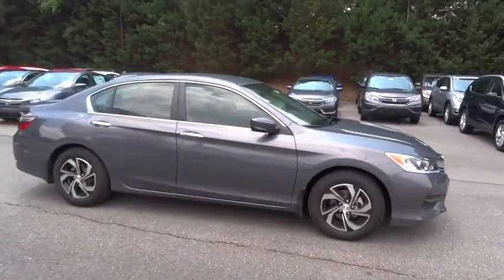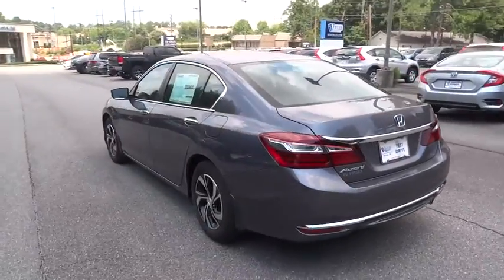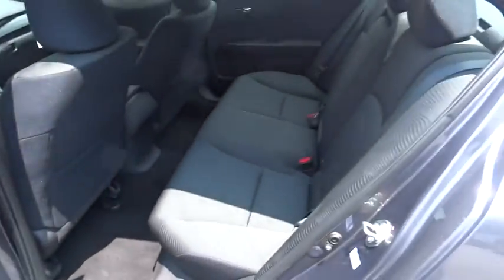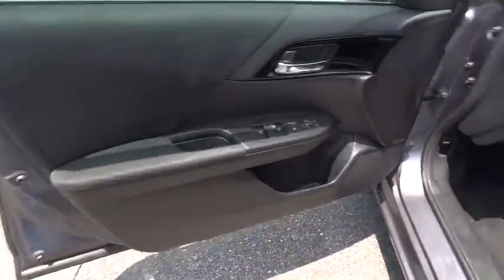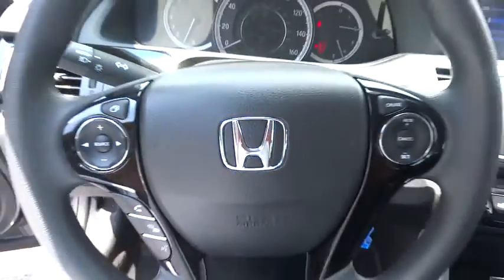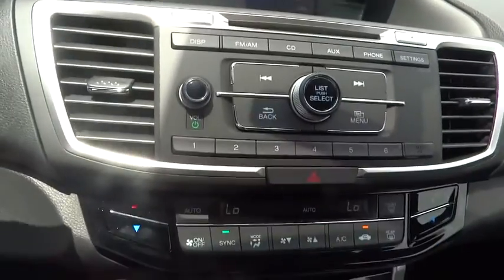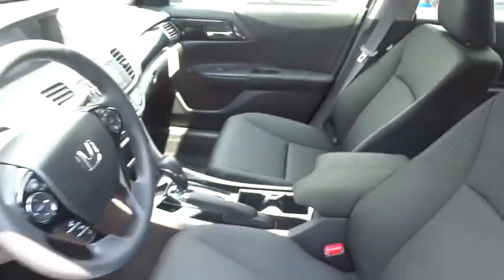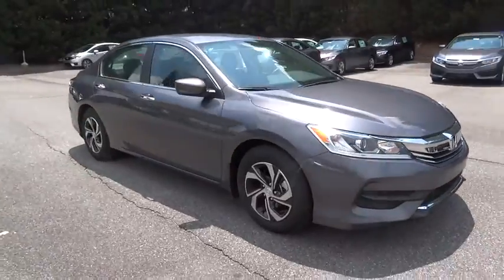2016 Honda Accord Sedan Marietta, Atlanta, Roswell, Woodstock, Kennesaw, GA 488135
2016 Honda Accord Sedan
2016 Honda Accord Sedan LX - Stock#: 488135 - VIN#: 1HGCR2F33GA134488